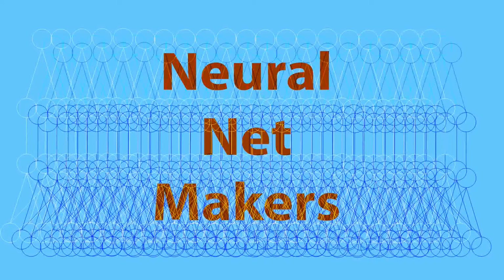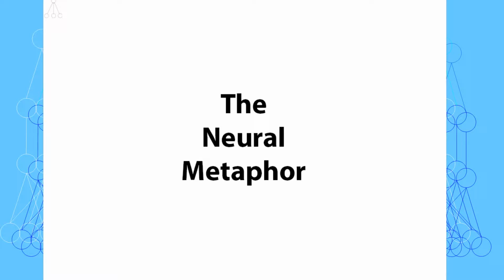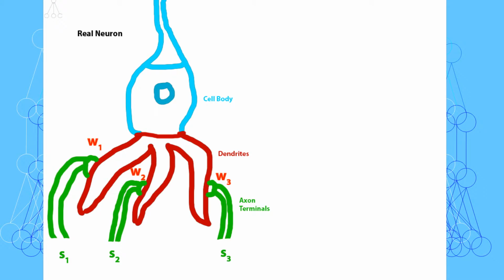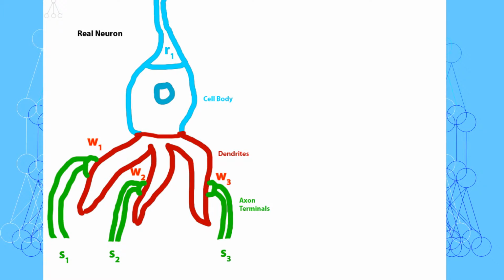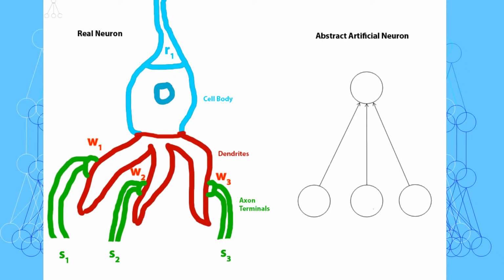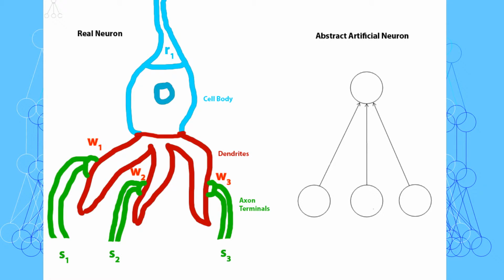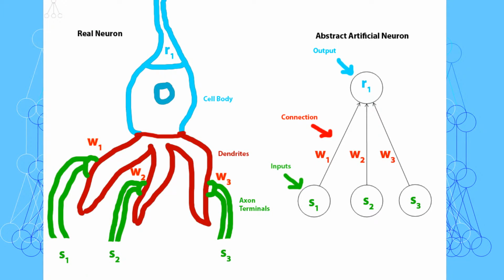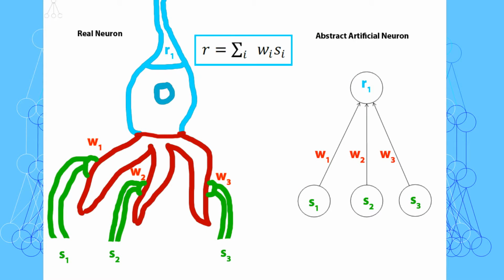Lesson:1 part:1 The Neural Metaphor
Sorry for the terrible voice audio quality, I will be getting a new microphone for the next video.

There is a lot that I have left out of the video. So all of those budding neuroscience majors don't worry, it's ok for our purposes that we are not modeling ion channels or the detailed chemical processes that go into how neurons actually work. I love me some neuroscience, but for the level of abstraction we are working at cellular biology is too much detail.

Further, we are representing a neurons level of activity as a scalar value. Real biological neurons fire action potentials which are actually quite complicated phenomena. We instead talk in terms of rate of fire and even then we often abstract even further.

Hope, y'all will enjoy this video